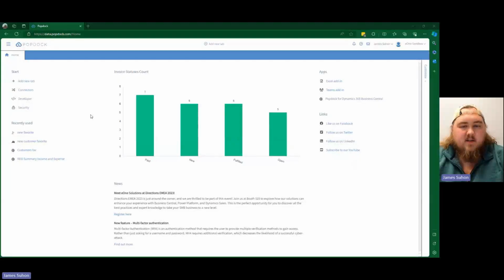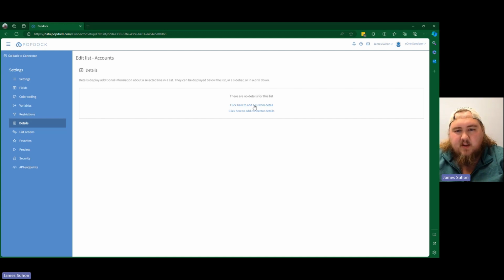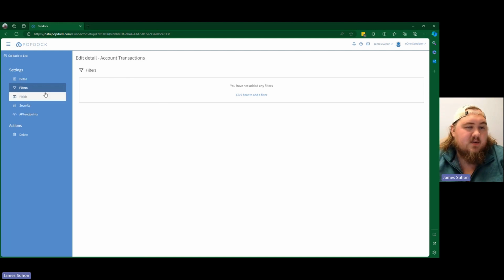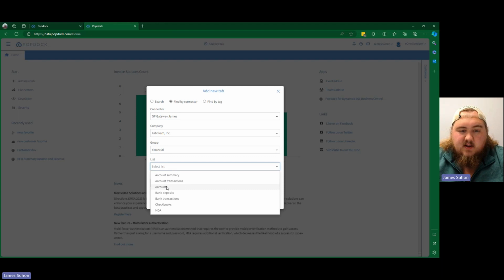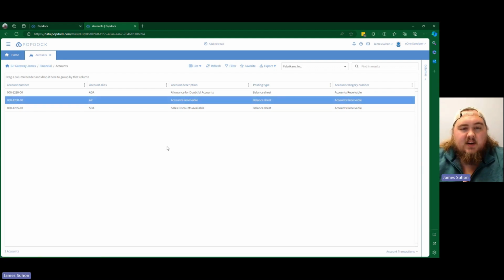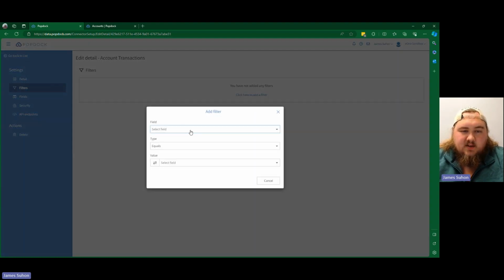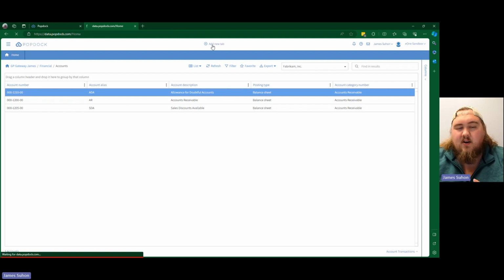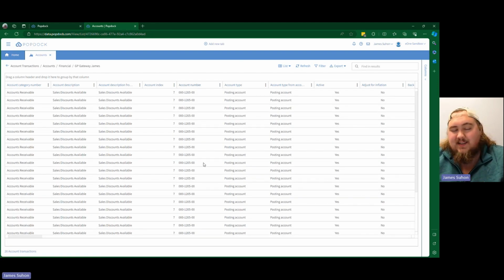Common Uses of Details in Popdock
In this video, James Suhon of eOne Solutions will give you a crash course on some of the common uses for details and where you want to use them.